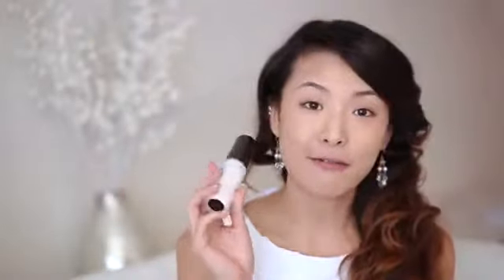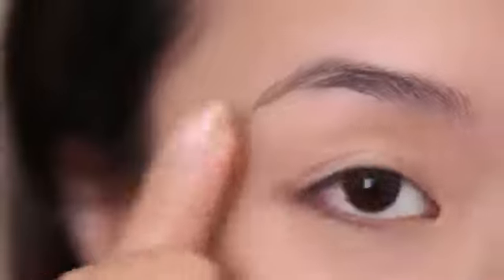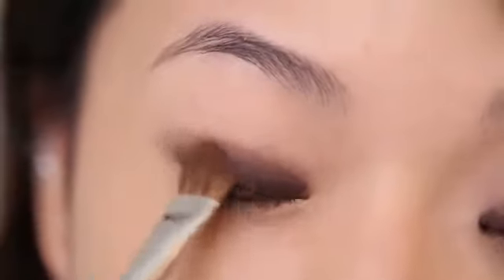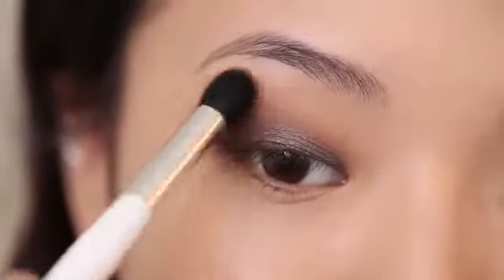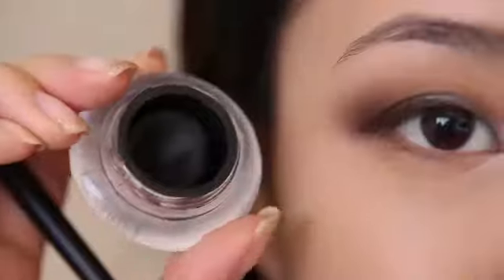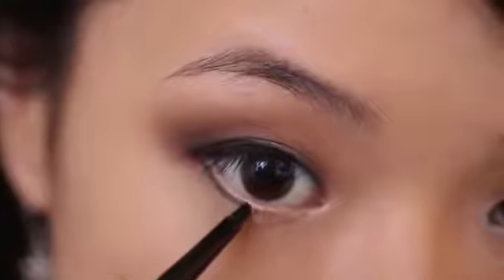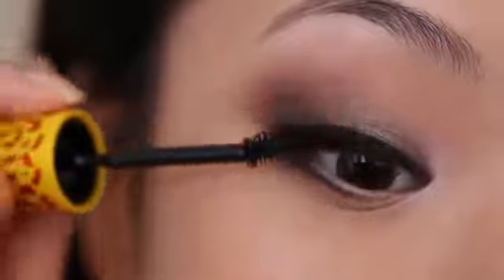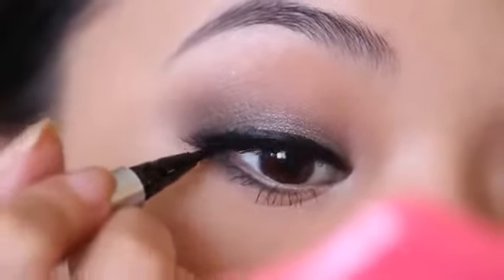Nice Tips Bridal Wedding Makeup